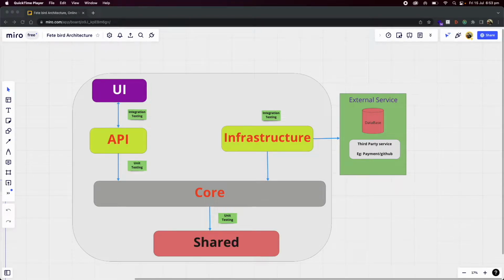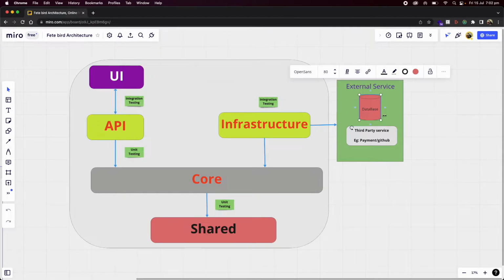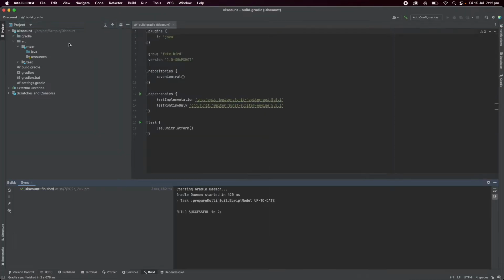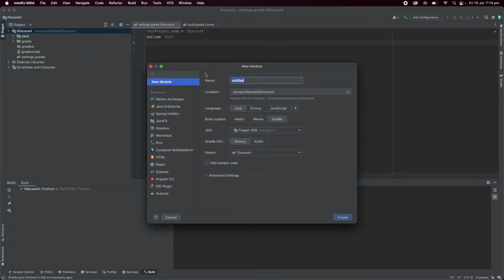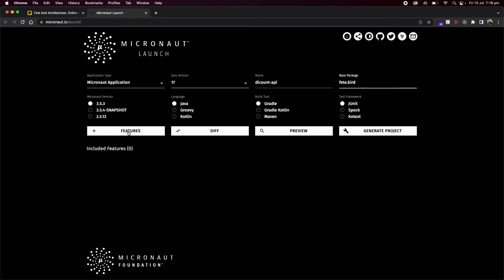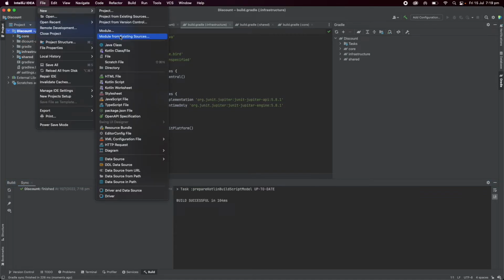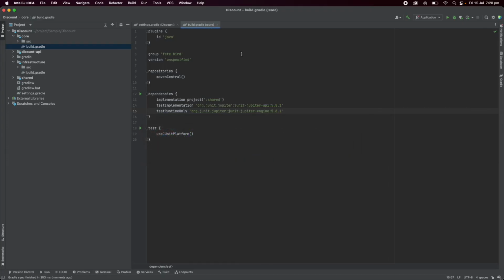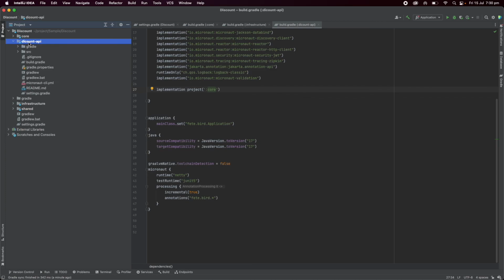Clean Architecture with Micronaut and Java Multi-Module Project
Clean architecture with Micronaut and Java Multi-Module